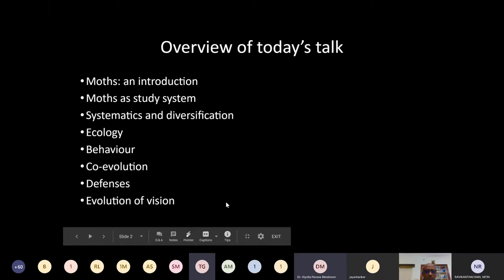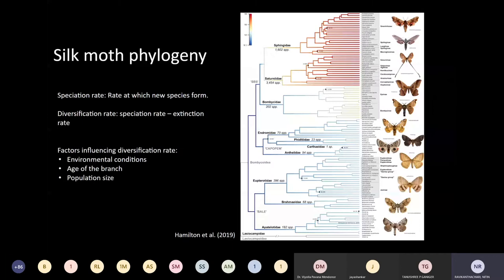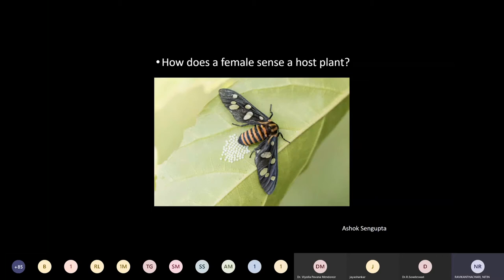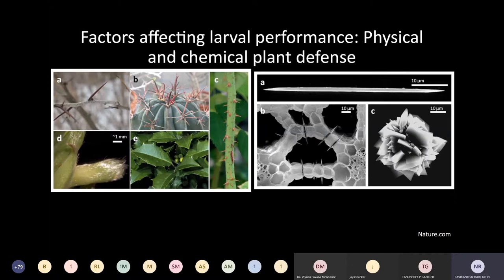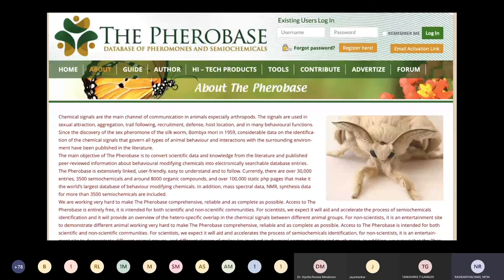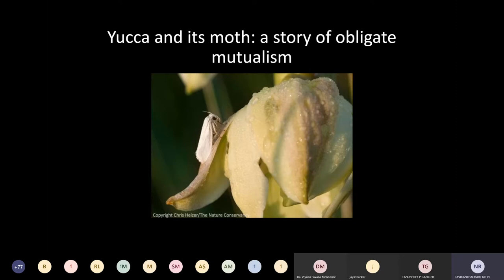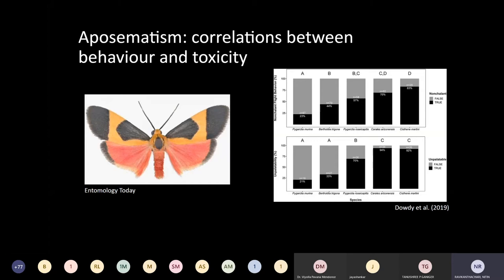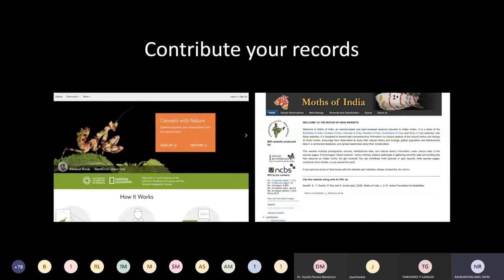International Webinar on Moth Diversity, Ecology and Conservation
The webinar is organised by The Natural Science Association, Department of Zoology, St. Joseph’s College (Autonomous) in association with A Rocha India.

Session 1- “Denizens of Dark Dynasty” by Dr. V Shubalaxmi M Reddy
Session 2- “ Moth Ecology and Evolution” by Mr. Nitin R